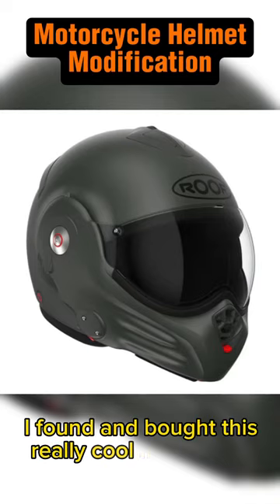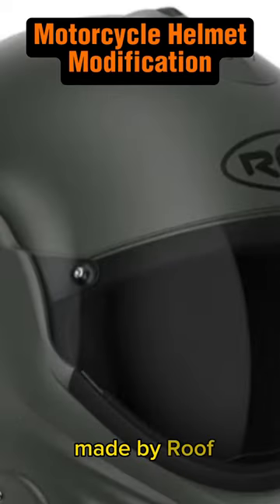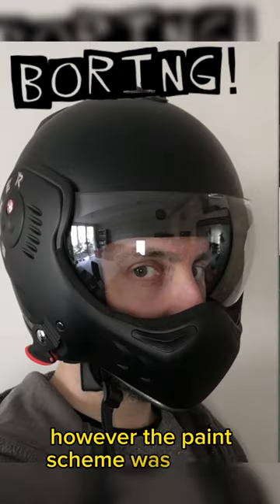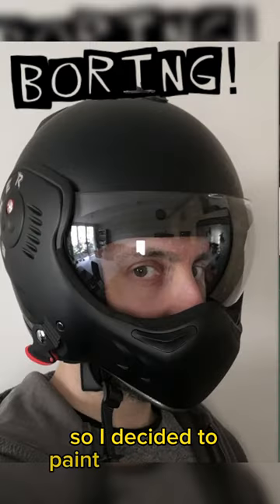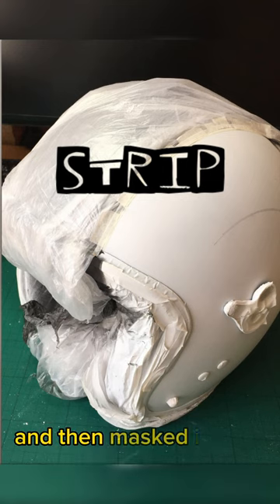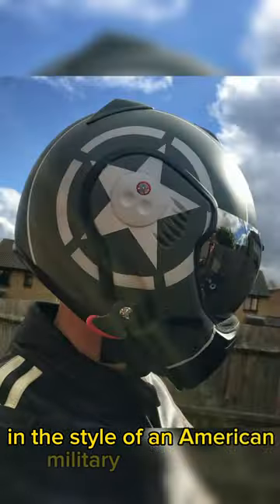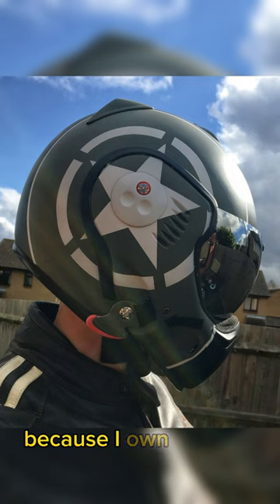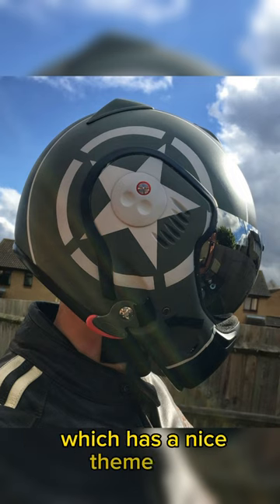roof boxxer helmet lid motorcycle bike mod modification airbrush militarystyle usa